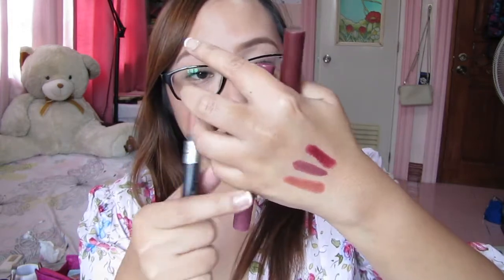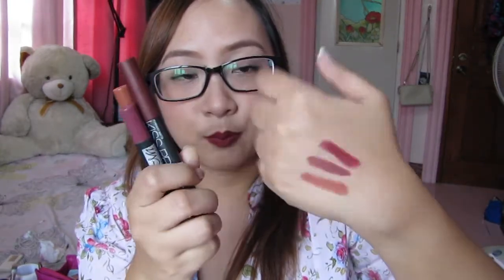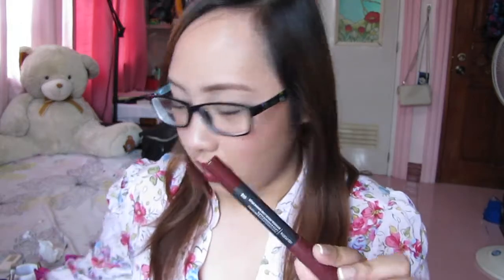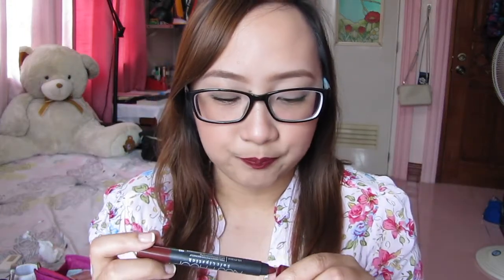REVIEW - Menow Kissproof Lipstick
See my Links!

kathpterrado

kathpterrado